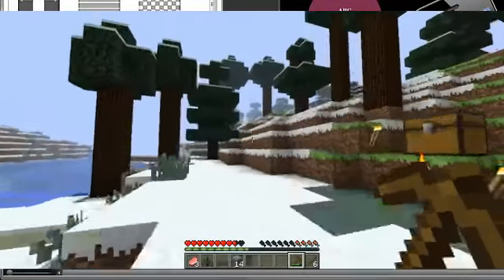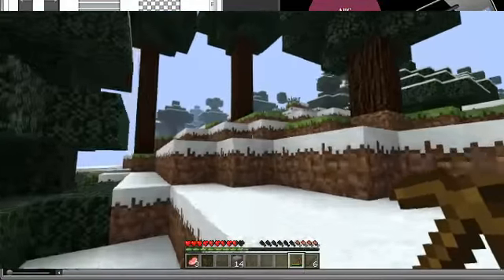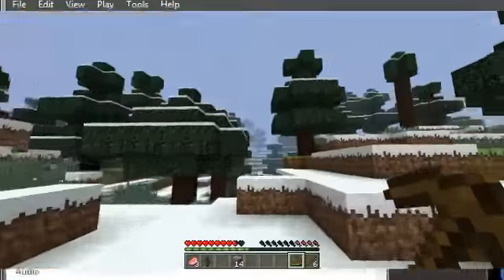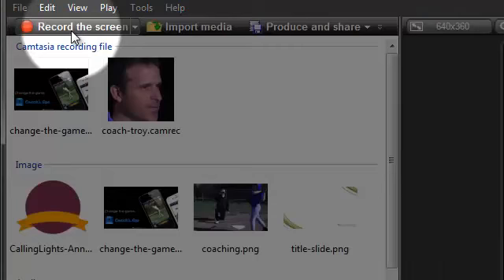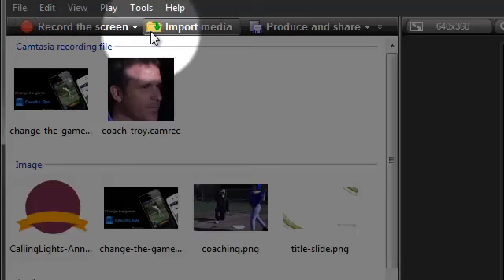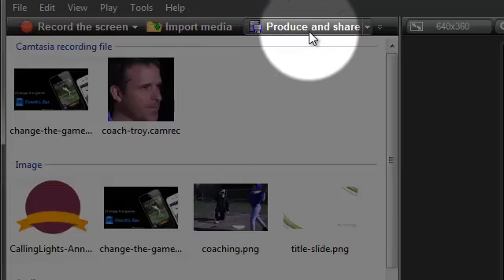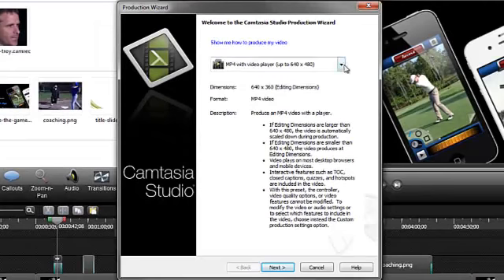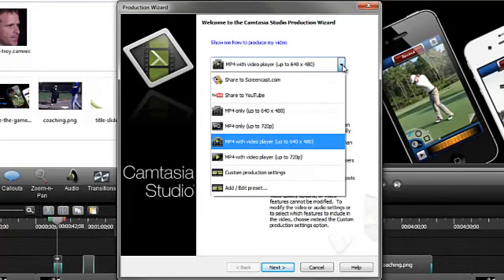sobrevivendo em minecraft #1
meu skype é henrique,wolf